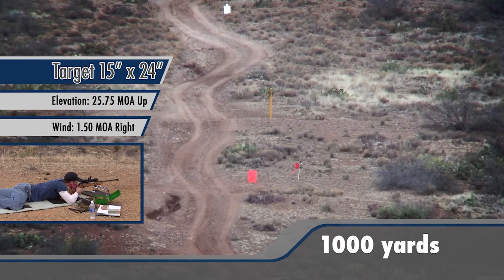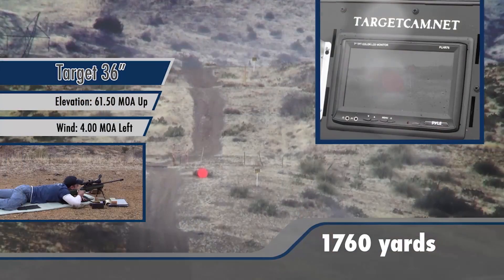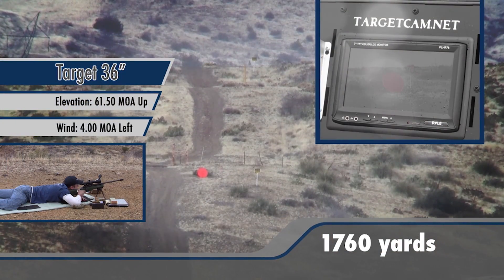What is "Long-Range" Shooting | Applied Ballistics with Bryan Litz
At what distance does long-range shooting begin? Bryan Litz, Founder and President of Applied Ballistics LLC., Chief Ballistician at Berger Bullets and champion rifle shooter, defines long-range and extended-long-range shooting.

Find the full Applied Ballistics Instructional DVD "Putting Rounds on Target with Bryan Litz"